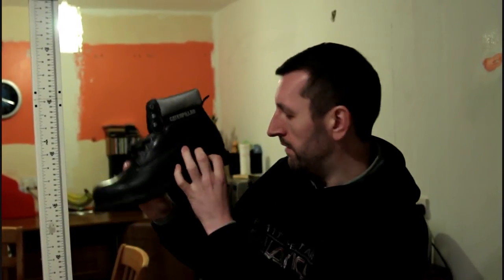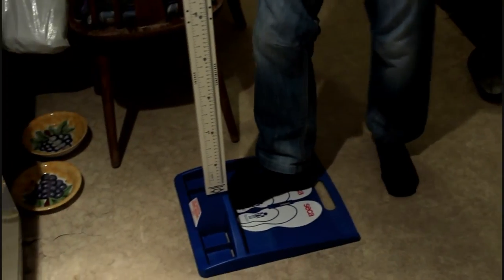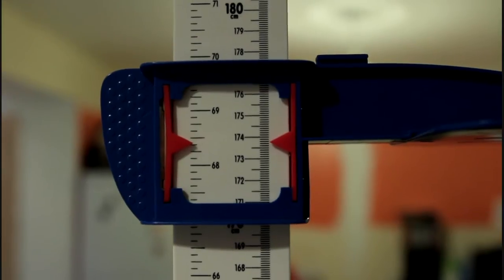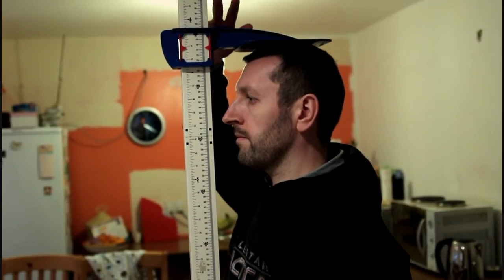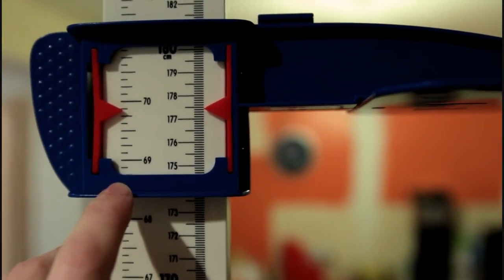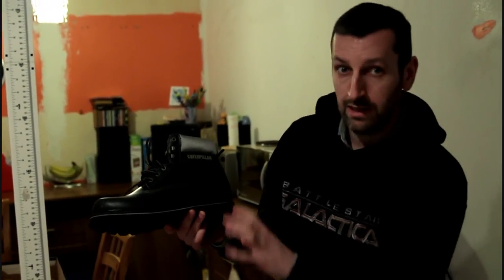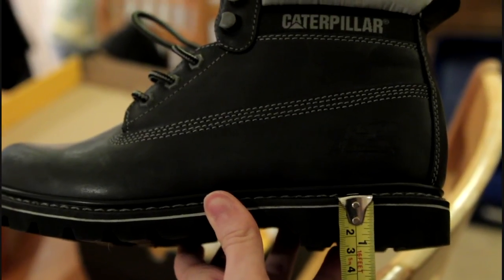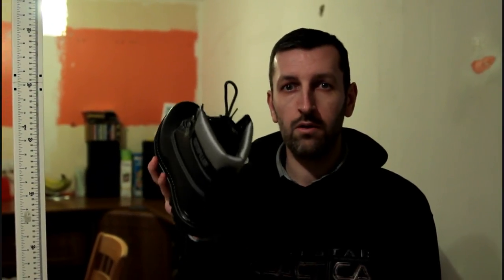How Thick are Caterpillar Boots?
Discover How much height a pair of Caterpillar Boots add to your height?

Are they over an inch, as much as 1.5 inches?

Big Rob does a measurement of the cat heel height to find out!

The outsole doesn't actually look particularly thick, but is the insole built up, to provide support and a bit of extra height?